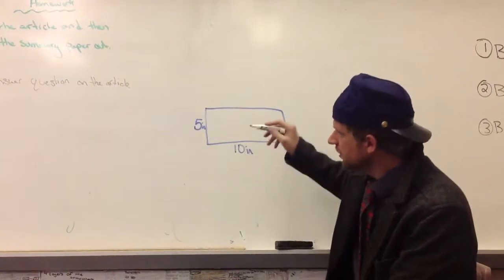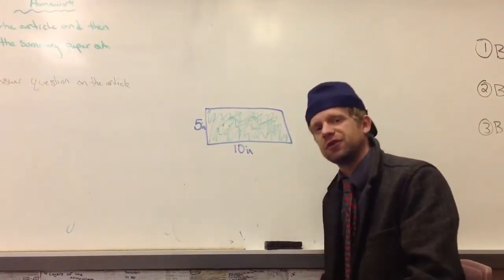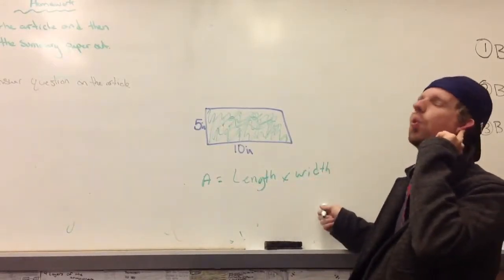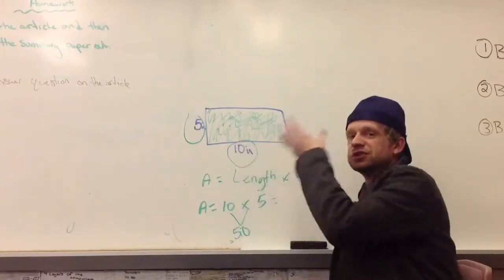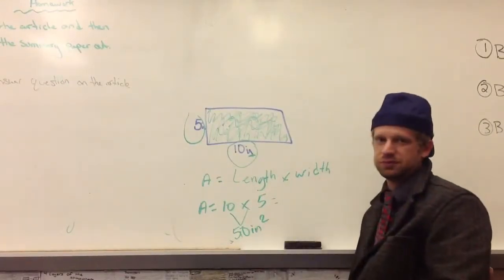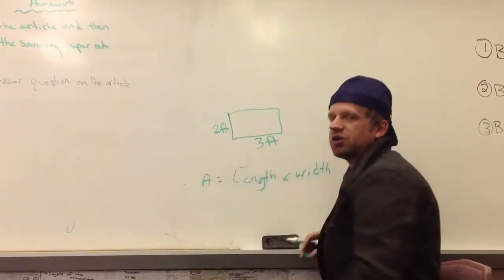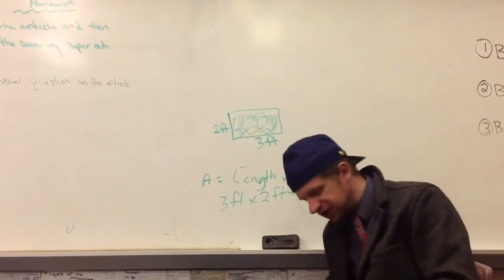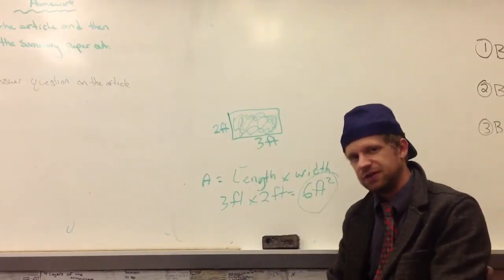Area of a rectangle with Mr. L